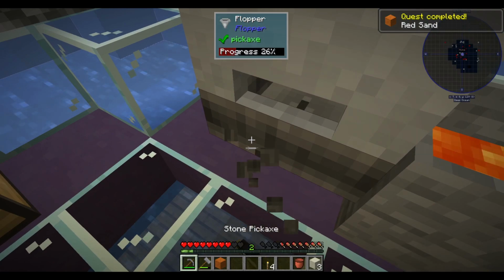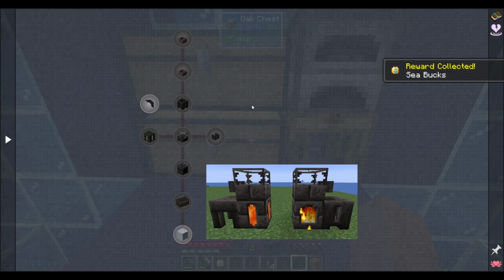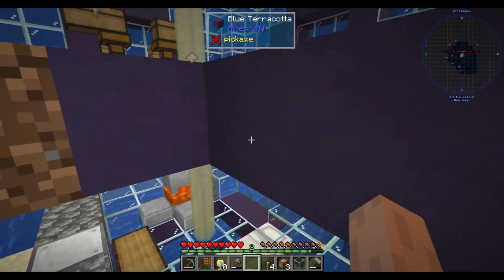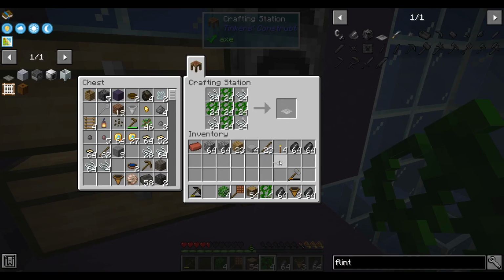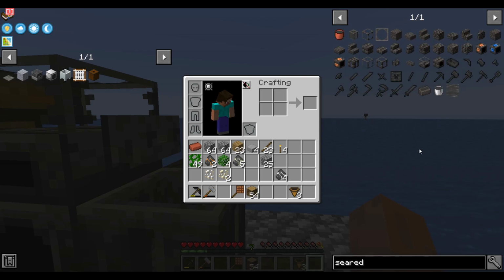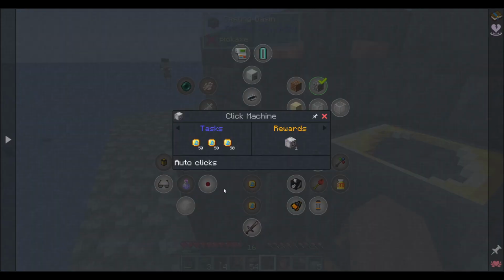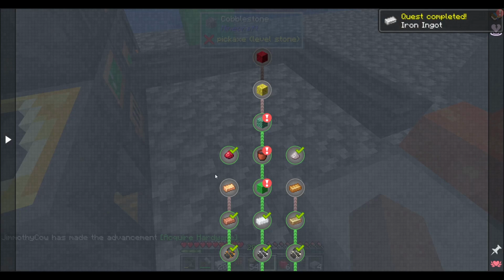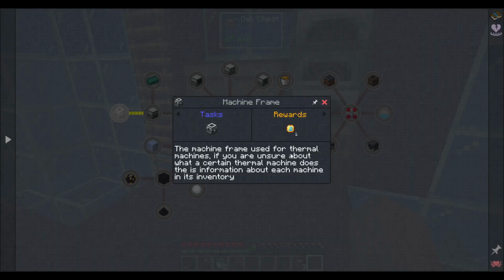Seaopolis EP02: Sieving Away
Want to support me? You also get cool stuff like badges, access to a special Discord channels, and (eventually) emotes!

Welcome to Seaopolis - an ocean based survival questing modpack, featuring a completely customized world filled with various different mobs and structures.

Starting in a sphere in the ocean, it's your job to survive and thrive in an ocean world.